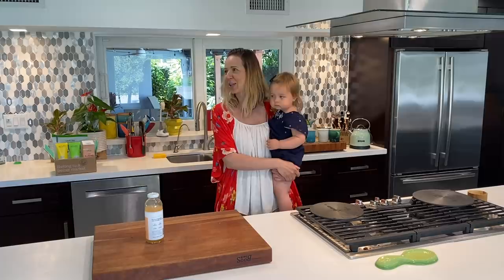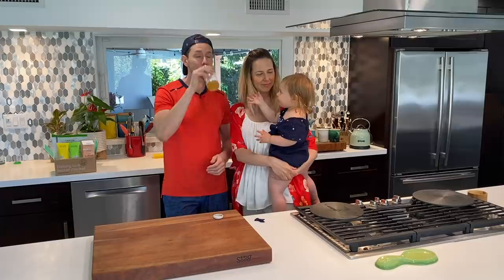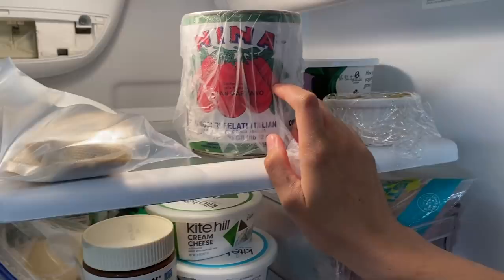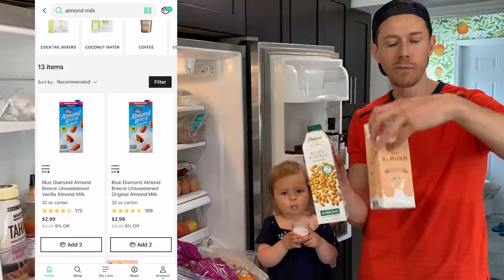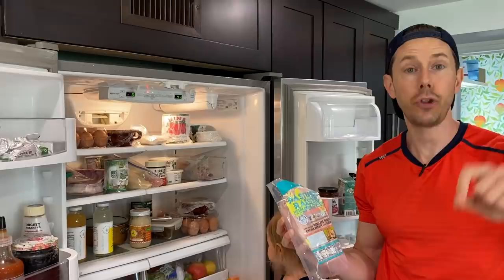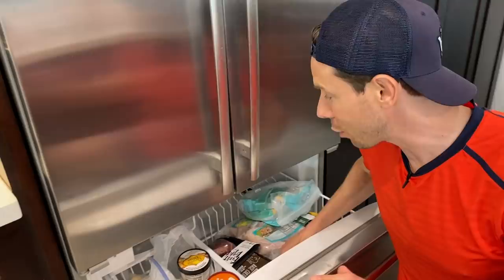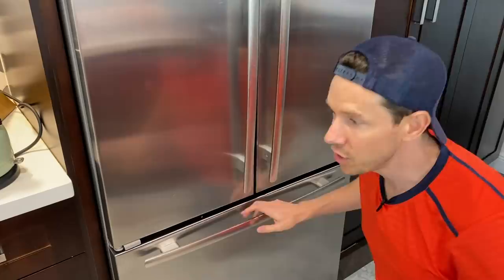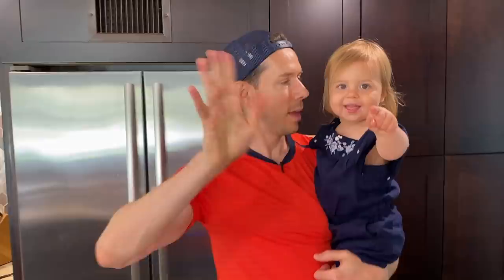What's In My Fridge & Freezer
Our fridge and freezer are loaded with lots of healthy and tasty items. Let's do a fridge and pantry tour!

Thrive Market Faves:
Thrive brand original ghee
Thrive brand unflavored collagen peptides
Native forest organic coconut milk, simple
Thrive brand organic oat or almond beverage, plain & unsweet

Healthforce truly natural vitamin c power
Garden of Life Vitamin Code raw d3
Mega zinc